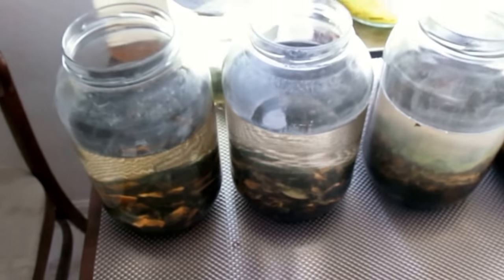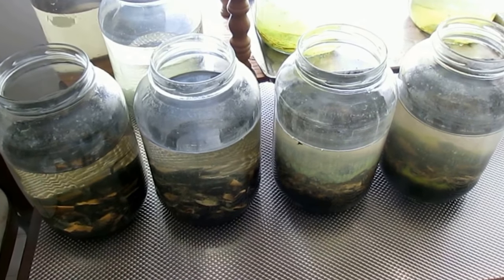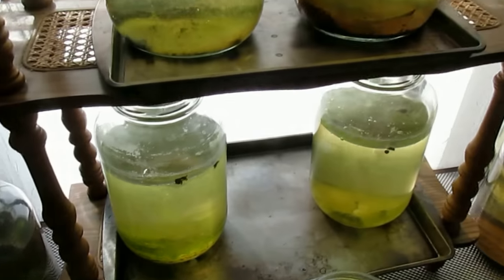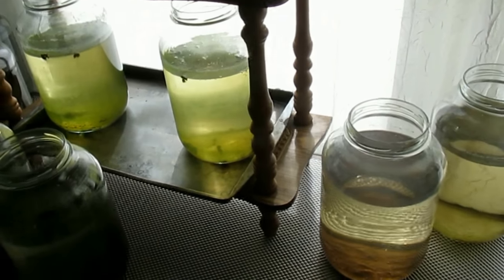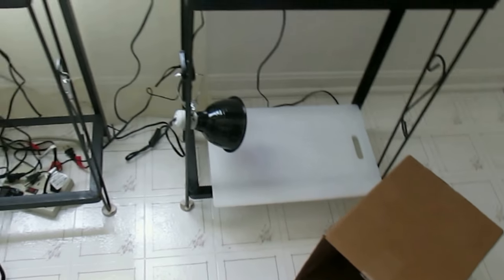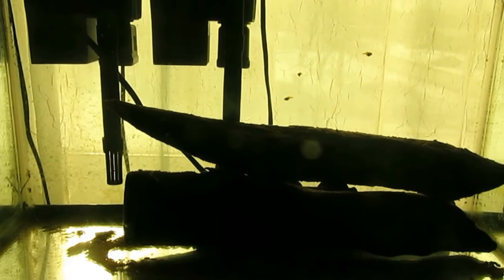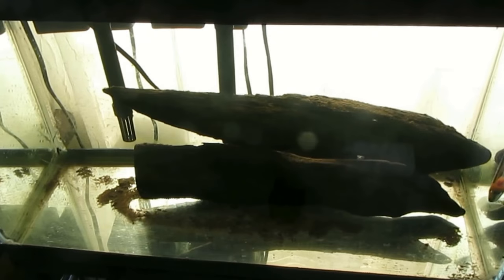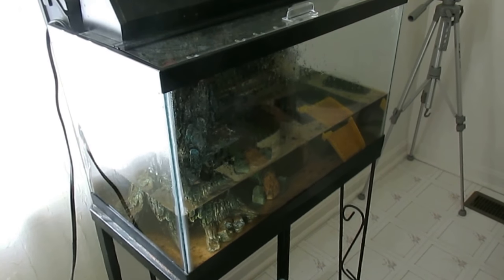Live Cultures Update 1-14-18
I’m culturing blackworms (Lumbriculus variegatus); daphnia (Daphnia magna); and, fruit flies (Drosophila melanogaster) for use as live foods for my, tropical fish.  I have removed the guppies (Poecilia reticulata) from my, 10-gallon, grow-out tank and prepared my, 10-gallon, fry-starter tank in anticipation of doing a water change in my, 112-gallon tank.  The water which I gravel-vacuum from that tank will likely contain Columbian tetra (Hyphessobrycon columbianus) fry.